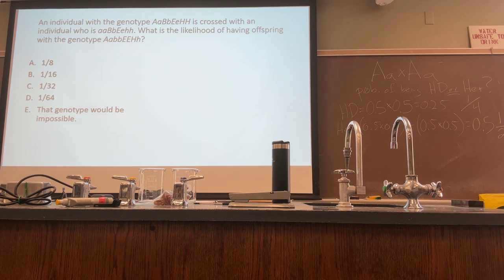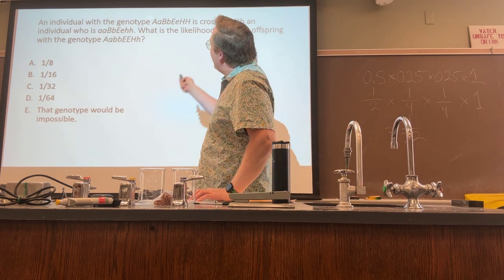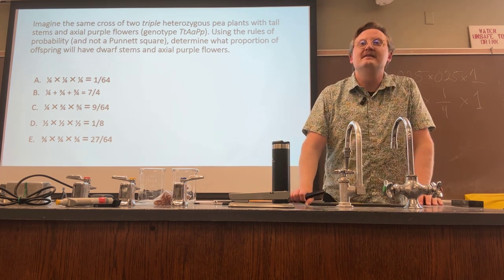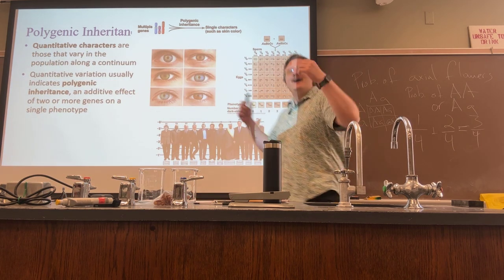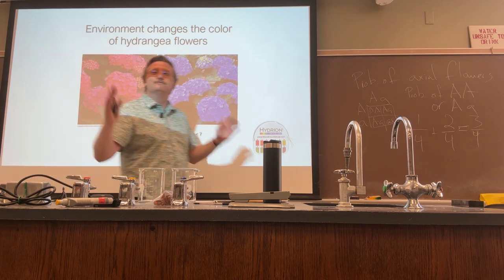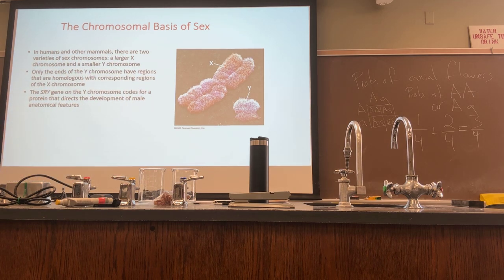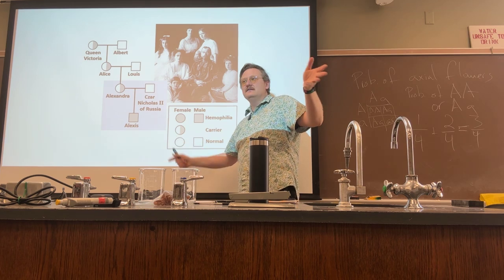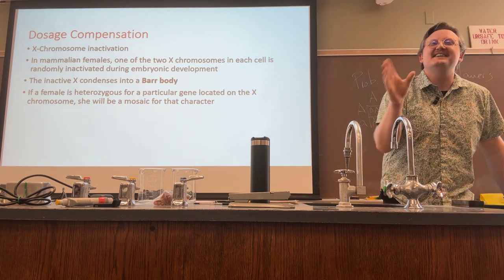BIOL 105 Summer 25 Lecture 17b